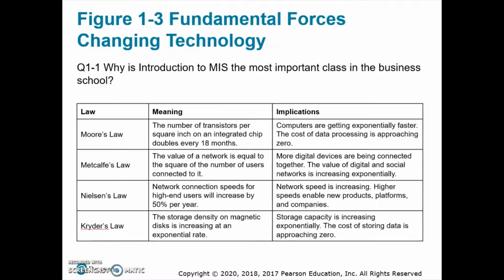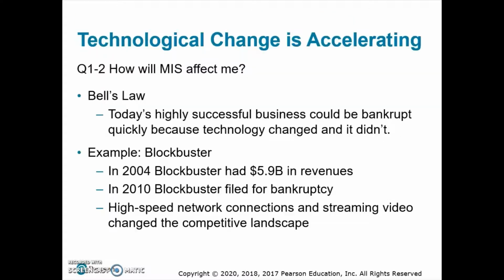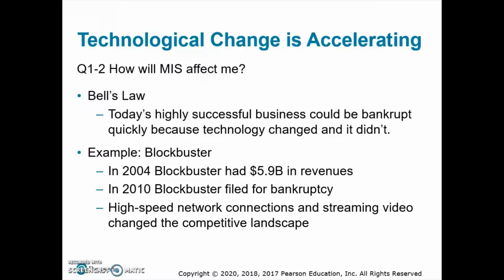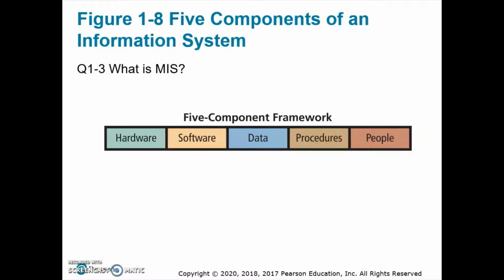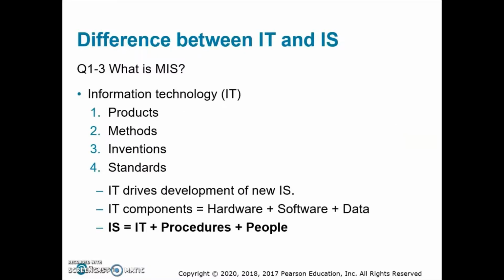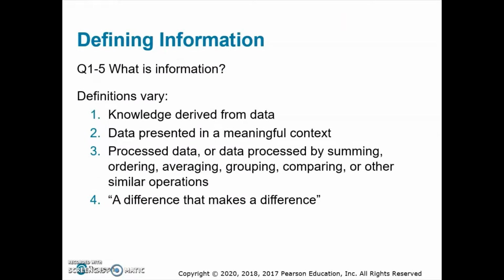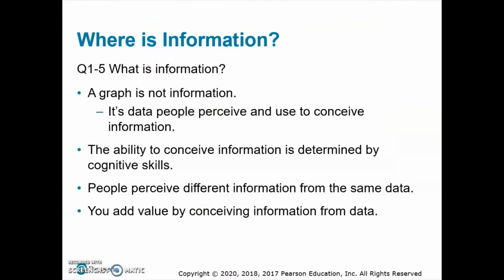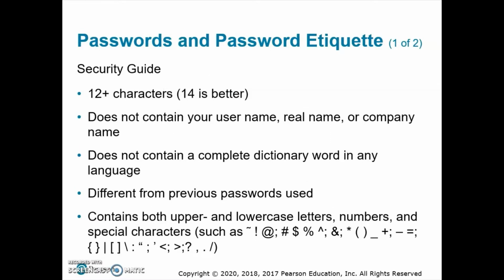MIS 102 Week 1 Chapter 1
Using MIS 2019 11th Edition